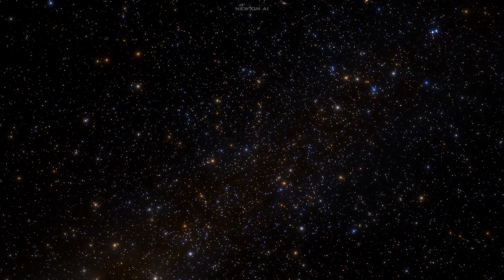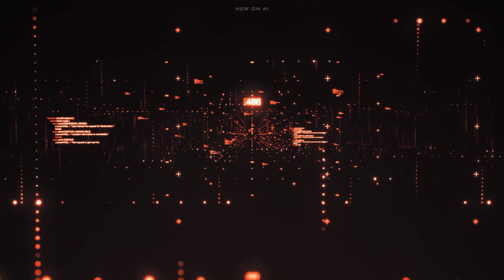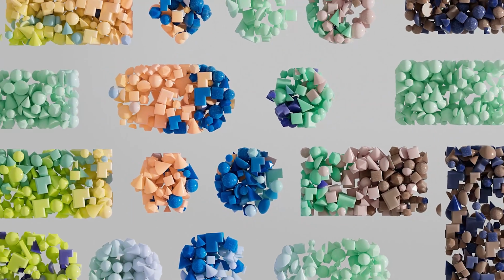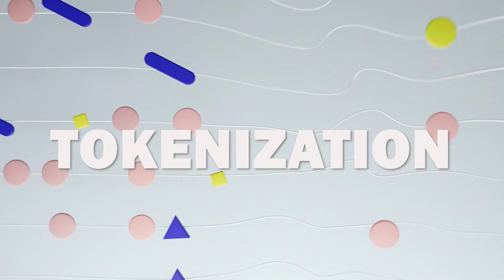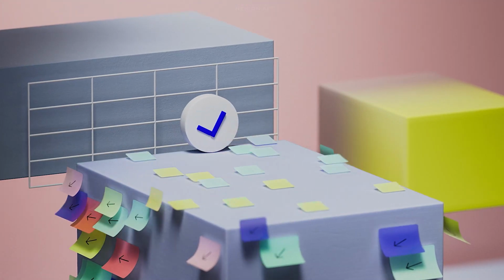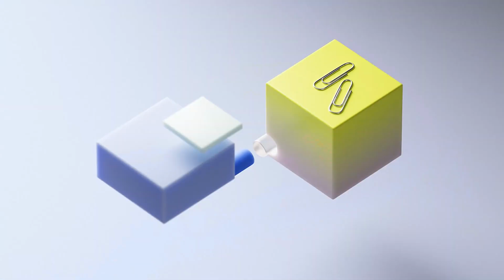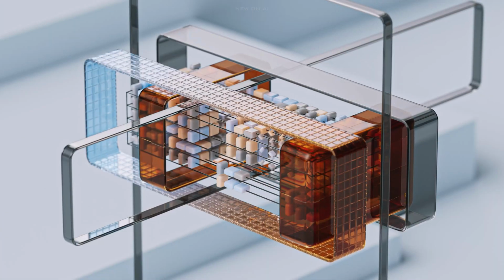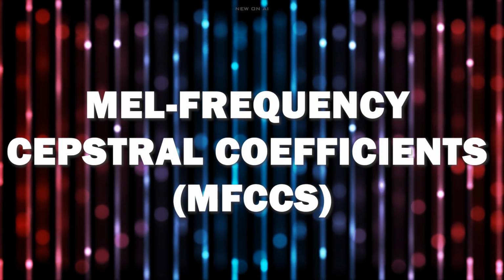From Zero to Pro: Mastering Vector Databases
🌟 "Welcome to your ultimate guide on Vector Databases! In this comprehensive video, we take you from zero to pro, demystifying the complex world of vector databases. Starting with the basics, we explore what vector databases are and how they're transforming data storage and retrieval in AI and machine learning. 🚀

🔍 Dive deep into the process of converting different types of data - text, images, and audio - into vectors. Understand the tools and techniques needed for effective vectorization and learn how to choose the right vector database for your needs.

💡 Whether you're a beginner curious about data science or a professional looking to enhance your skills, this video offers valuable insights and step-by-step guidance. Get ready to master vector databases and unlock the potential of AI-powered data analysis!

📈 Increase your understanding of data storage, learn about efficient querying methods, and discover how to reveal hidden patterns in vast datasets. Happy learning!"